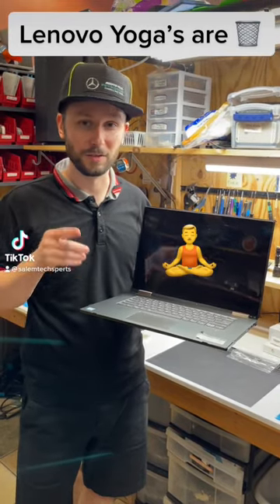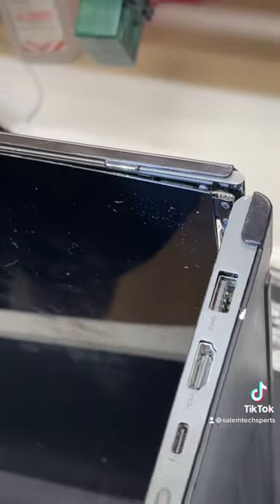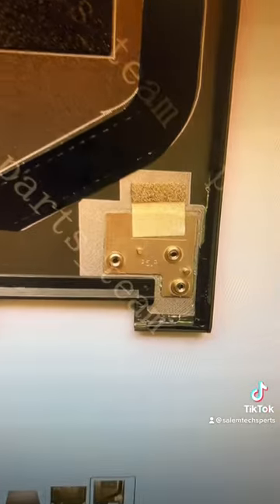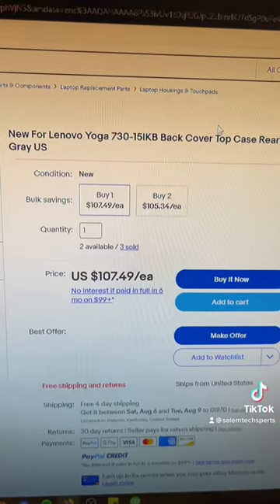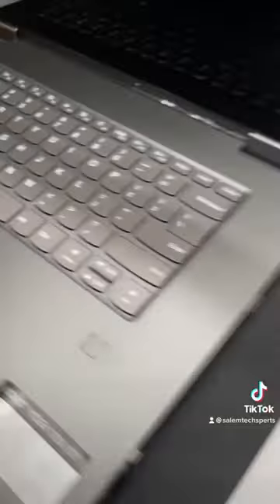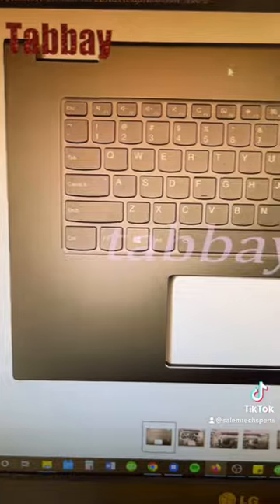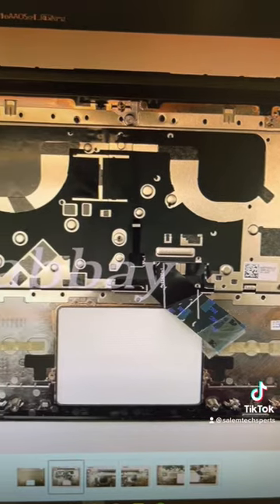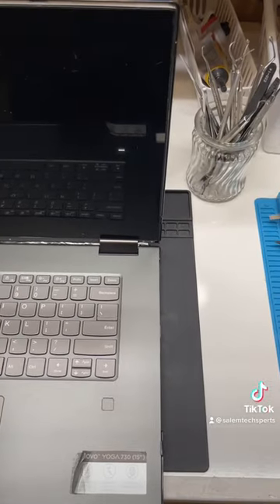The Lenovo Yoga is a terrible laptop.